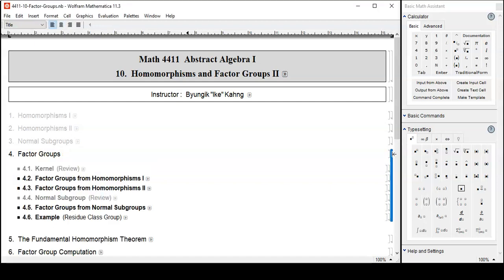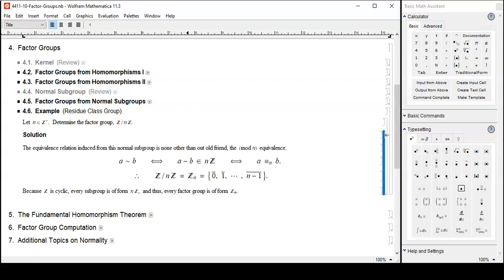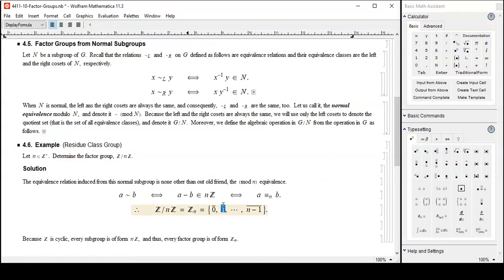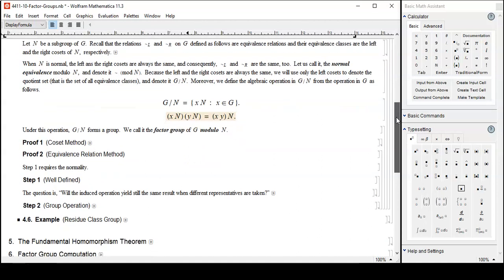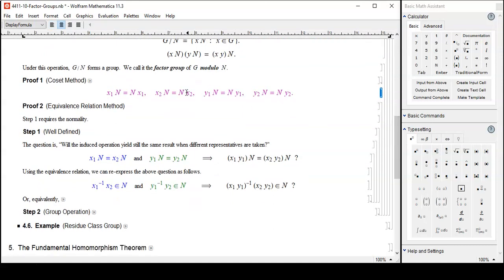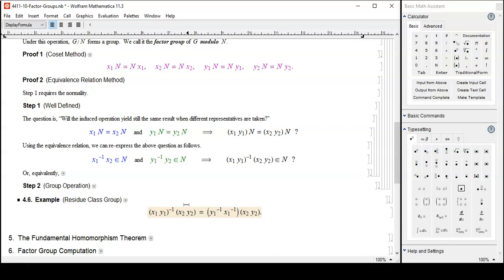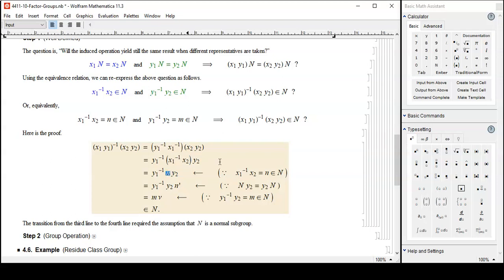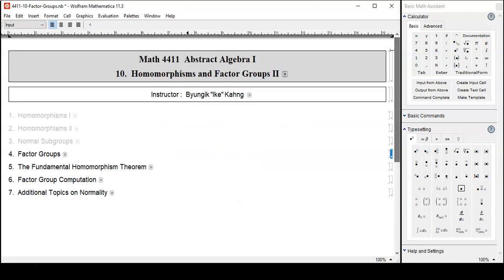4411-10-4C Factor Groups 3